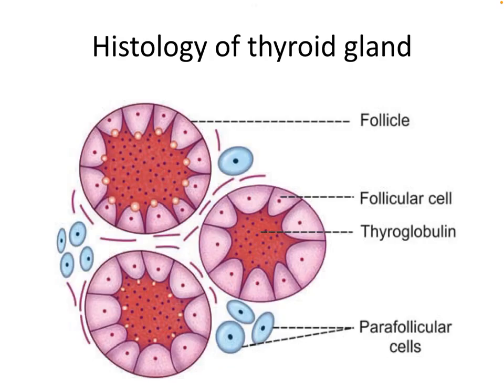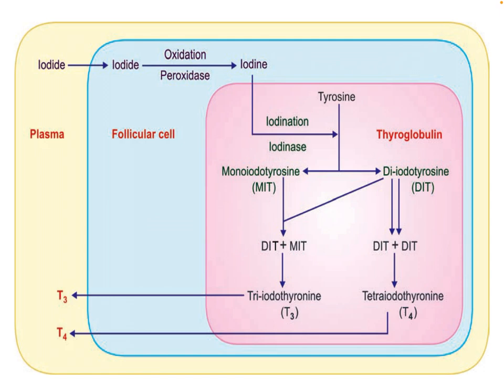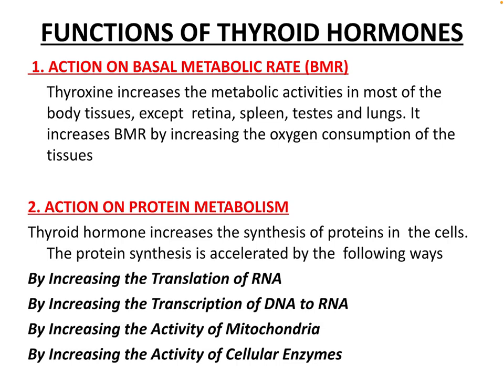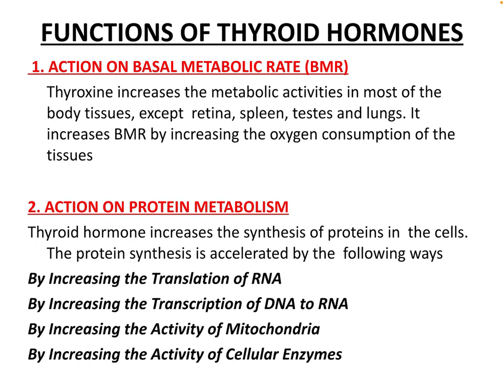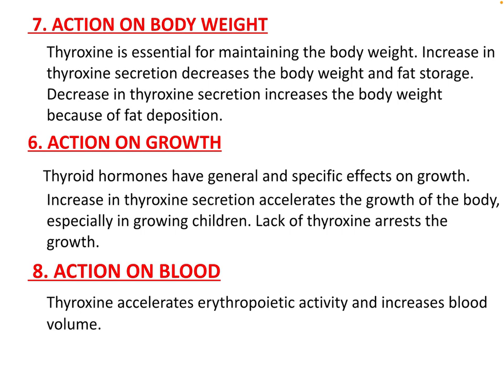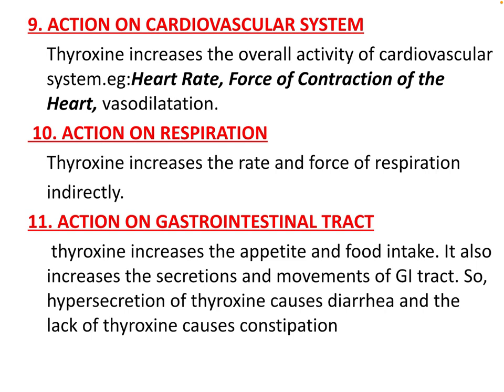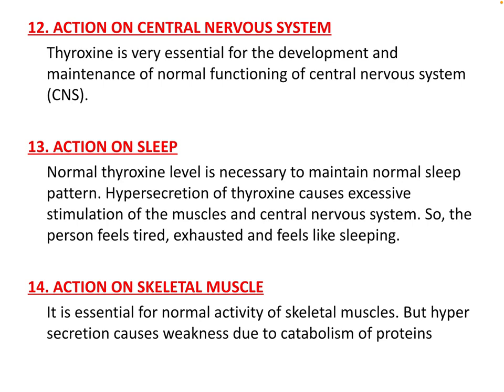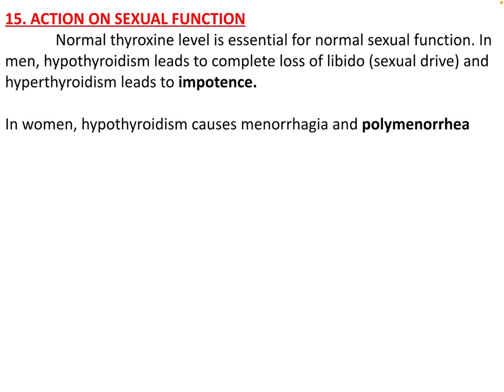Thyroid Hormones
Radhika PR